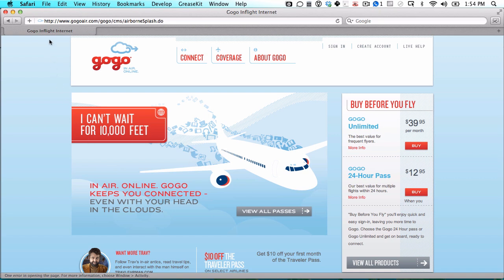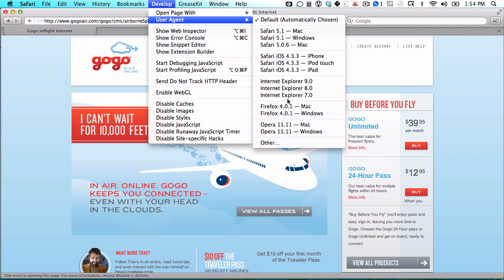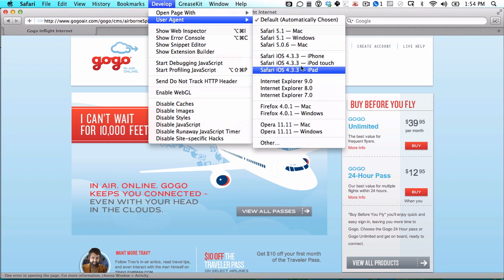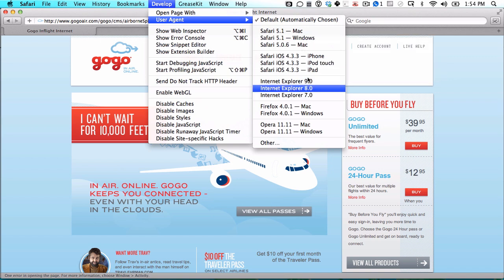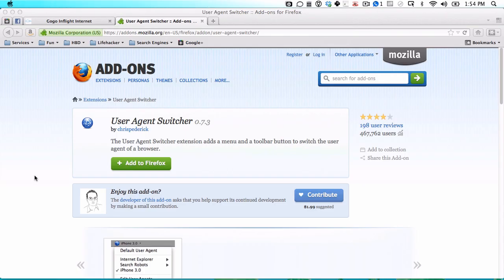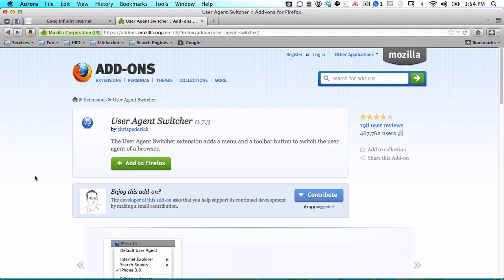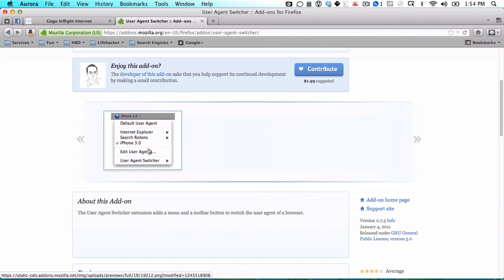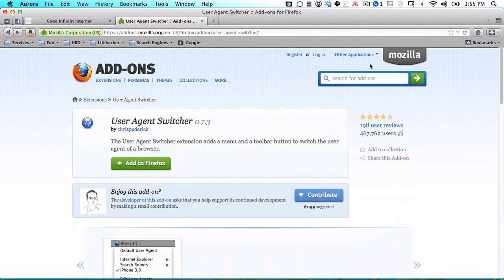How to Switch Your Web Browser's User Agent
Quick look at switching your web browser's user agent in Safari and Firefox .